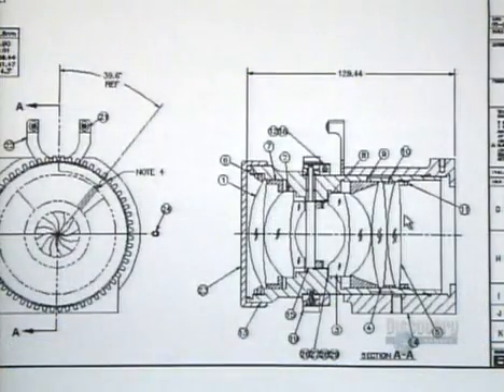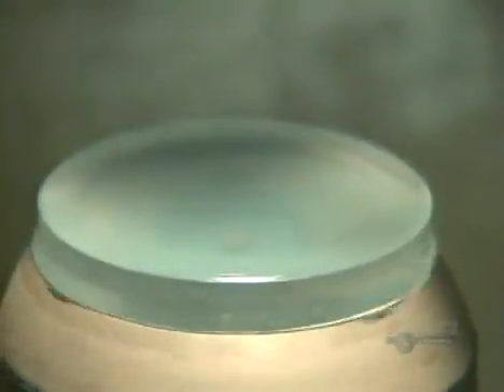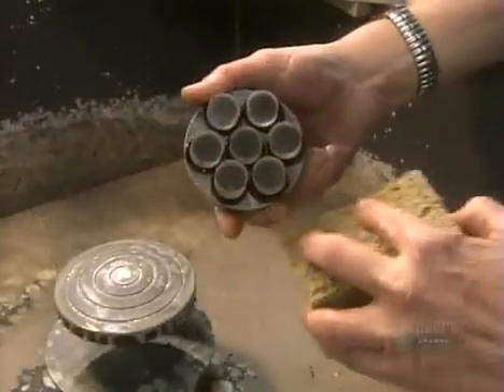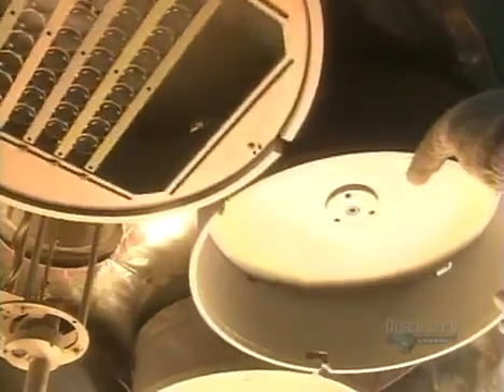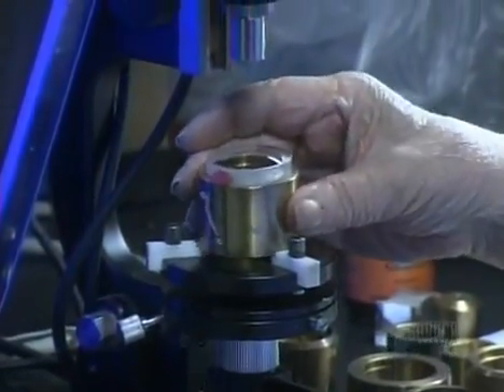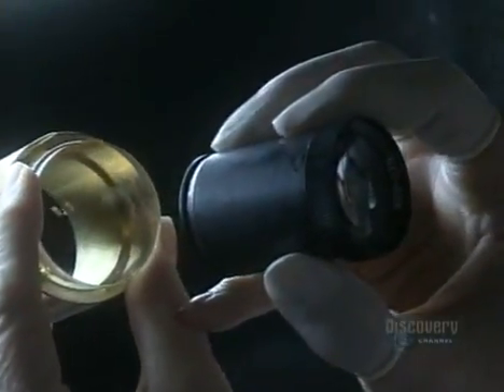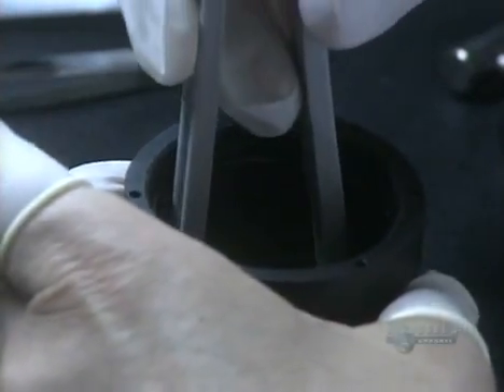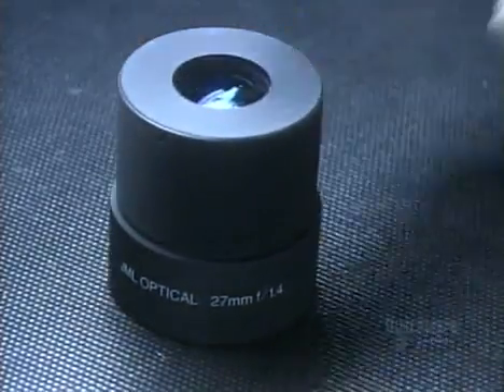صناعة عدسات كاميرات التصوير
سبب غلاء عدسات التصوير هو صناعتها اليدوية الدقيقة